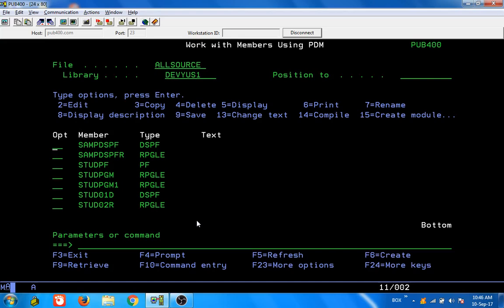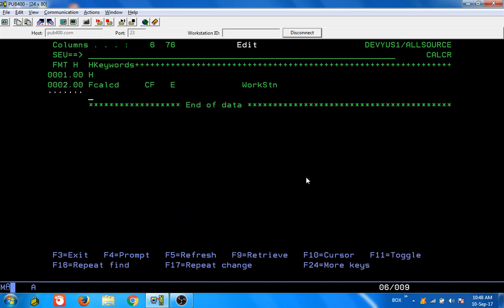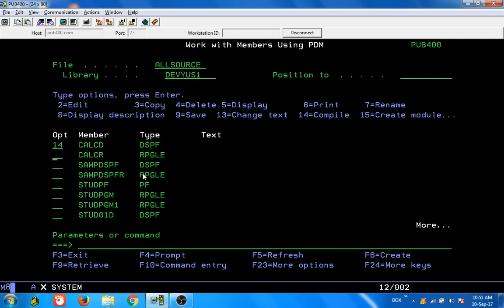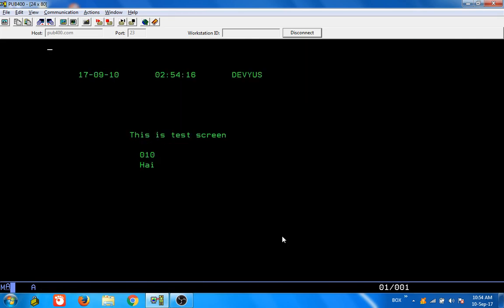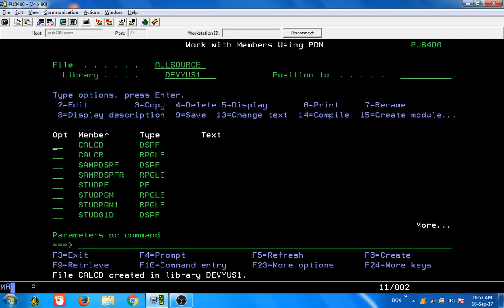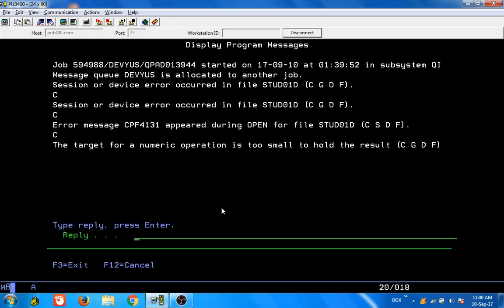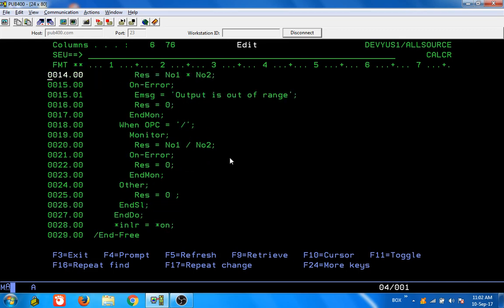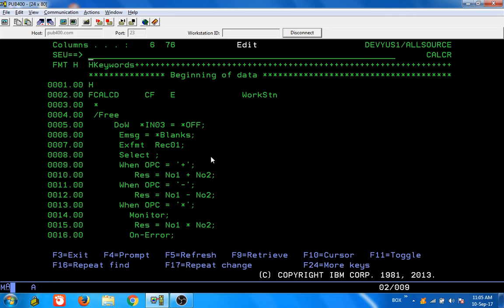Display file (DSPF) basics for beginners - AS400 (IBM i)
This video explains the basic concepts of display file DSPF in AS400 for our beginners by developing a mini calculator application. It also covers how to communicate from RPGLE and handle indicators in program.